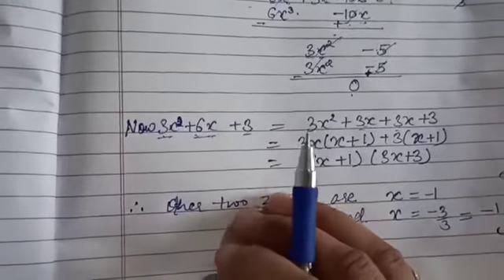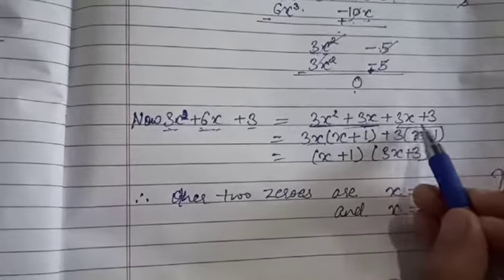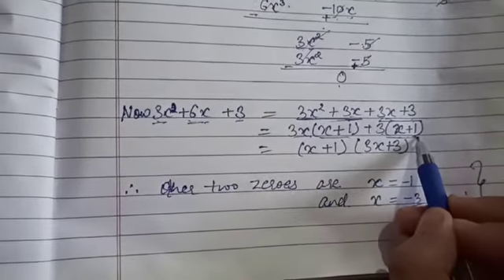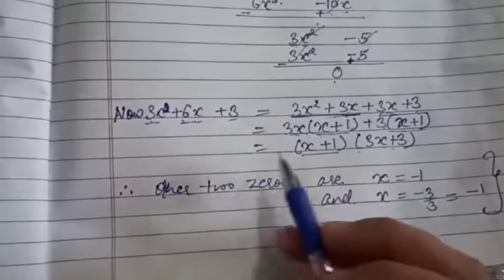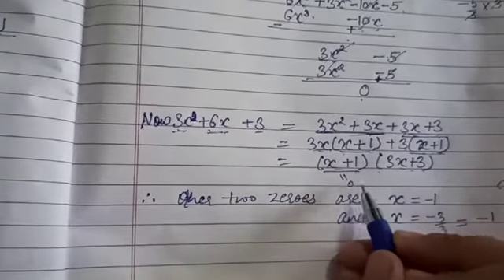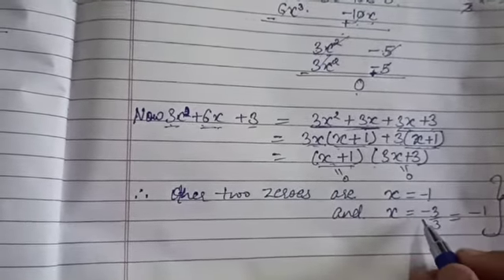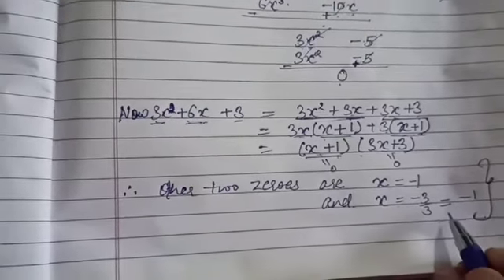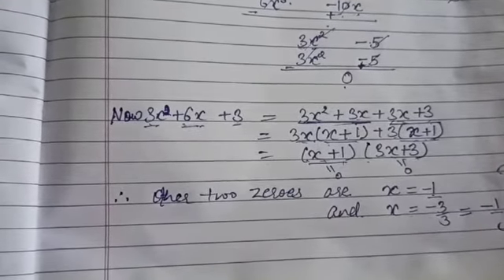CBSE class 10th, Polynomials exercise 2.3 question 3